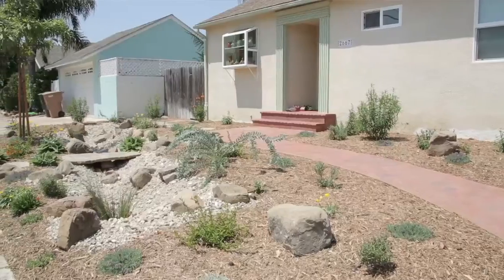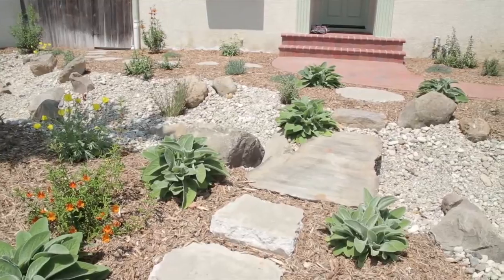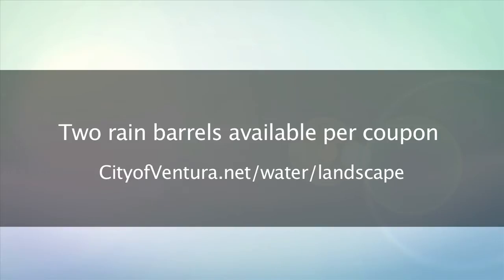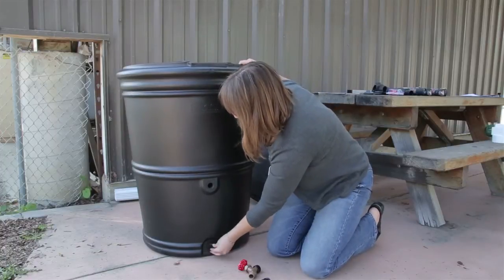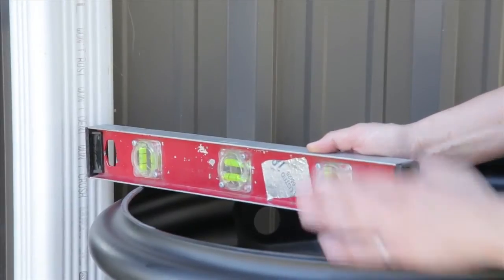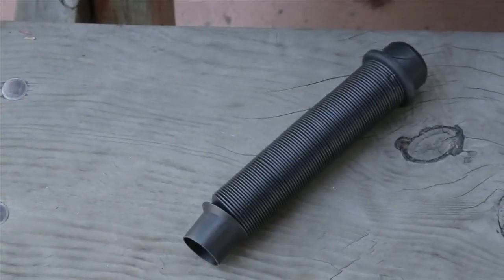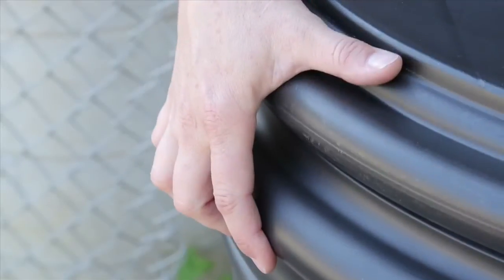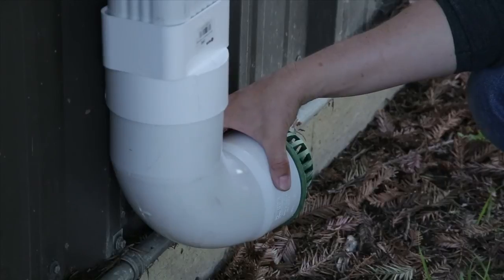How to Install a Rain Barrel and Capture Rain To Water Your Landscape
April showers often bring May flowers — and fresh rain water to use in your garden and landscape.  So how do you capture fresh rain water?  With a rain barrel.  In this segment of Sustainable Ventura News, City of Ventura Environmental Specialist Jill Santos shows us how!

Watch Sustainable Ventura News at Ventura County Star online (SEARCH "Sustainable Ventura News also WATCH on the NEWS and LIFESTYLE pages and in the VC STYLE COLUMN

Sustainable Ventura TV News is reported by Maryann Ridini Spencer and airs on Caps-TV VTV's Channel 15, Thursdays at 8:30pm. It rebroadcasts Monday-Thursday and Saturdays at 9:00am, Sundays at 8:30pm and every other Wednesday at 8:30pm.